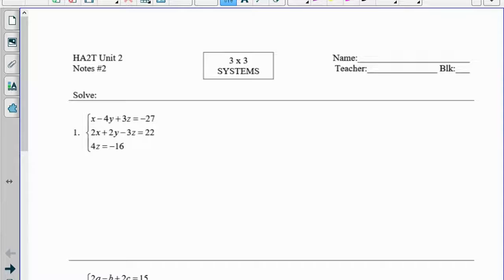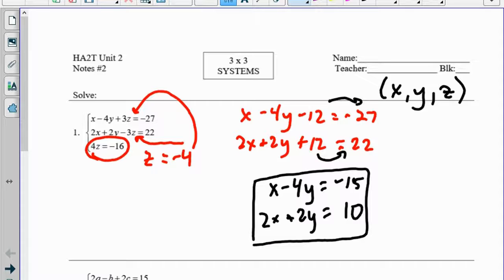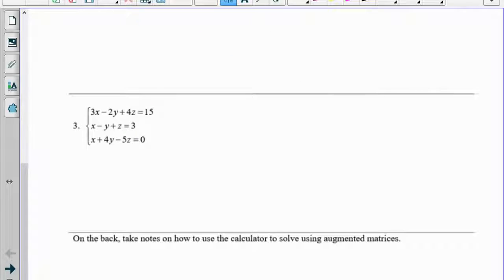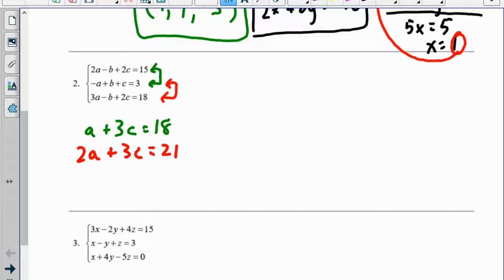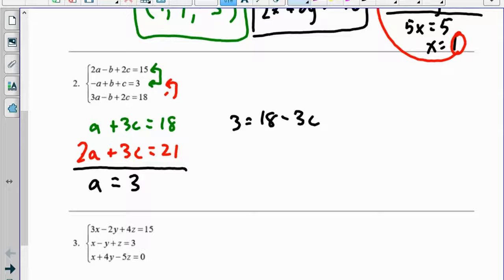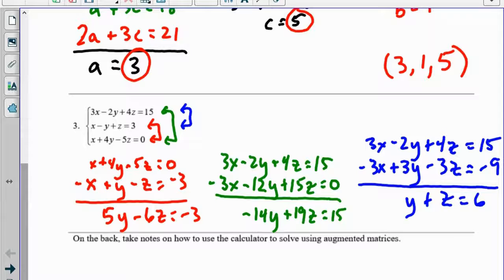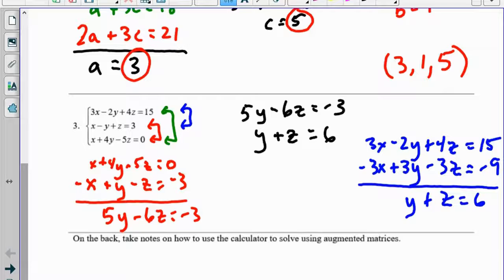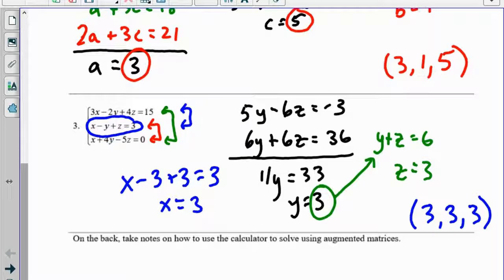3x3 Systems Notes (By Hand)